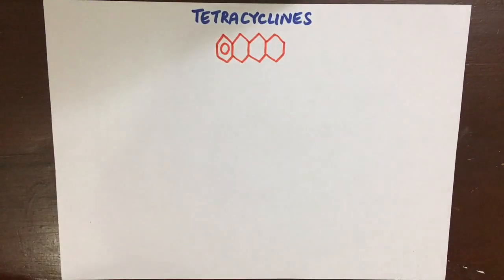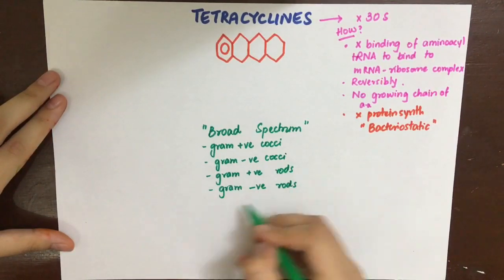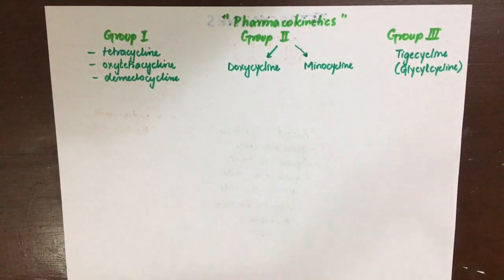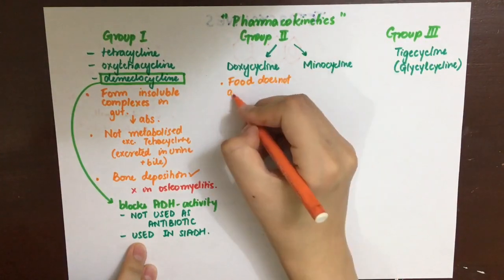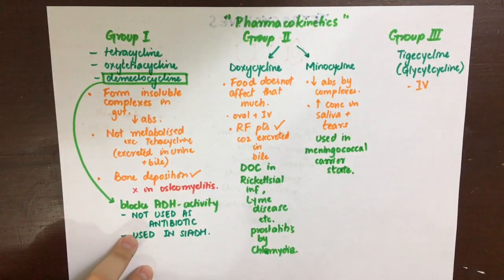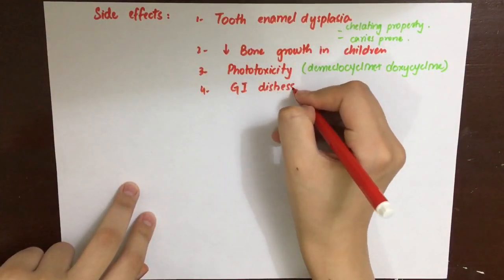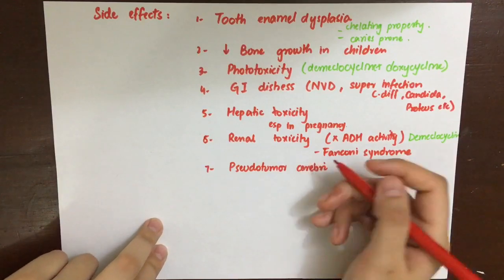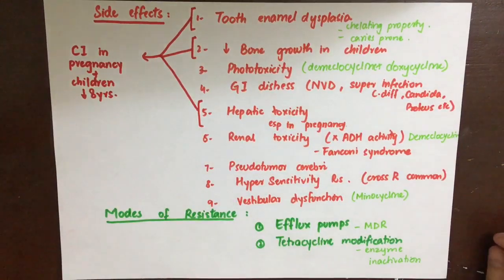Pharmacology- Tetracyclines MADE EASY!